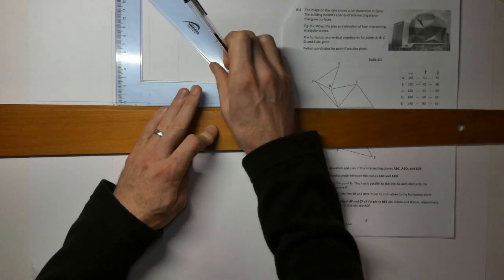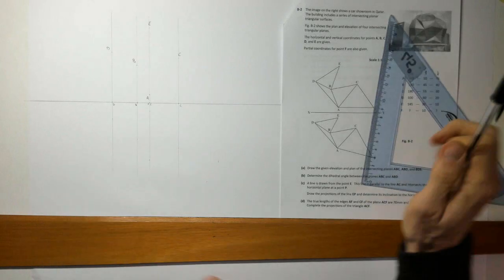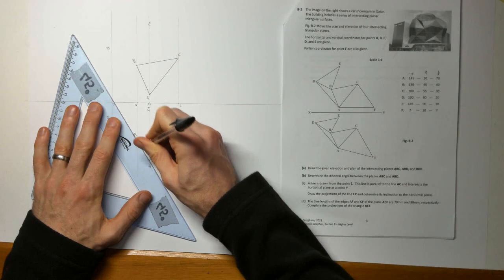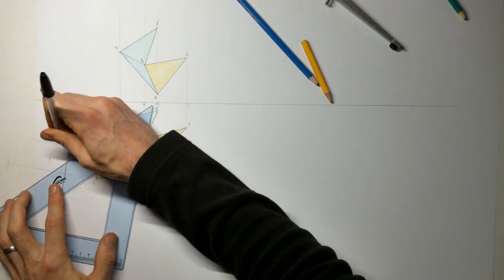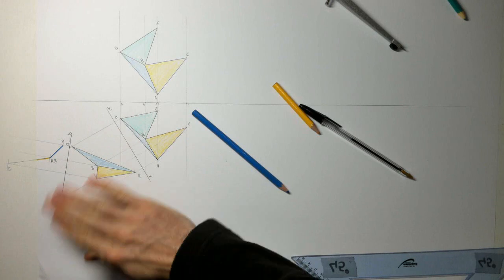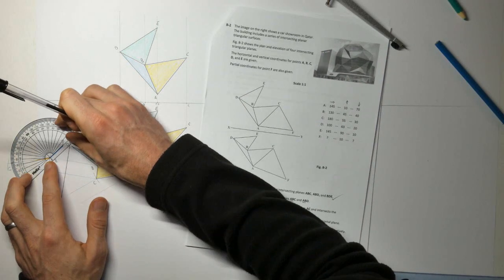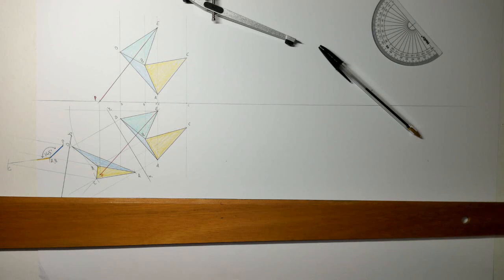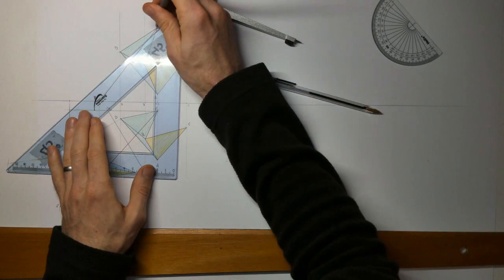DCG HL 2021 B-2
Section B 2021 - Intersecting Planes

0:00 Intro
1:28 Part (a)
7:00 Part (b)
15:31 Part (c)
21:02 Part (d)